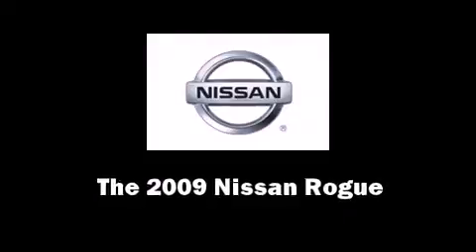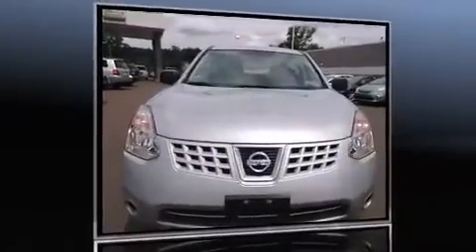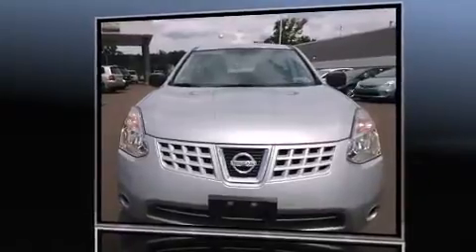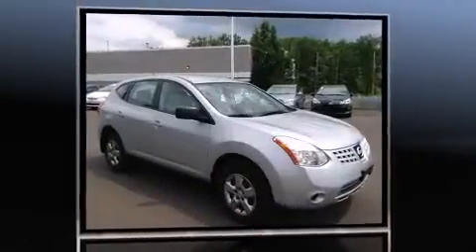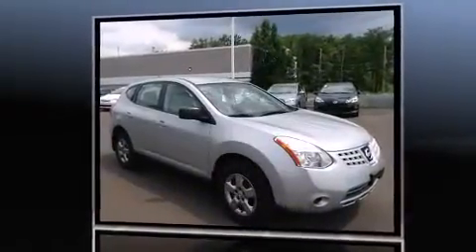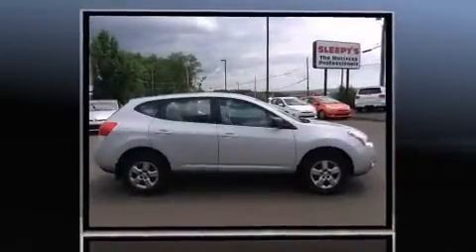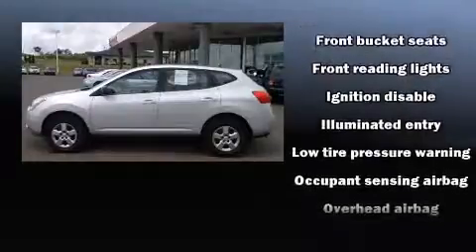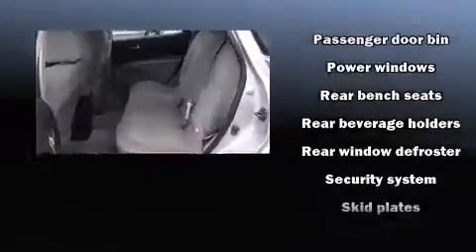2009 Nissan Rogue S in Hazleton, PA 18202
Independence Toyota
730 Airport Rd
in Hazleton, PA 18202

Load your family into the 2009 Nissan Rogue. Smooth gearshifts are achieved thanks to the 2.5 liter 4 cylinder engine, and for added security, dynamic Stability Control supplements the drivetrain. All wheel drive keeps this model firmly attached to the road surface. Nissan infused the interior with top shelf amenities, such as: 1-touch window functionality, a tachometer, skid plates, cruise control, an overhead console, rear wipers, and air conditioning. Side curtain airbags deploy in extreme circumstances, shielding you and your passengers from collision forces. We know that you have high expectations, and we enjoy the challenge of meeting and exceeding them! Stop by our dealership or give us a call for more information.